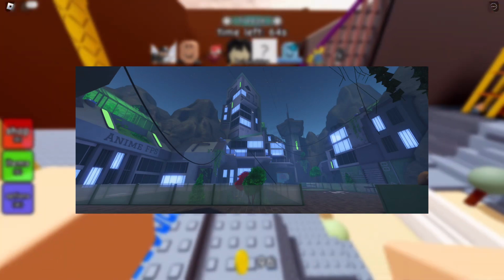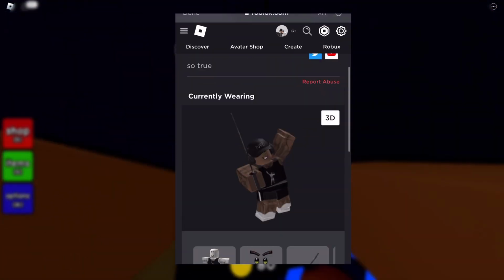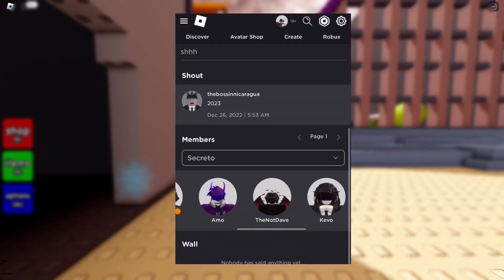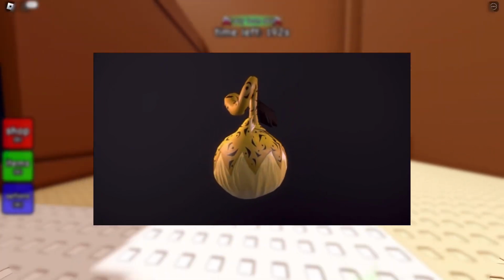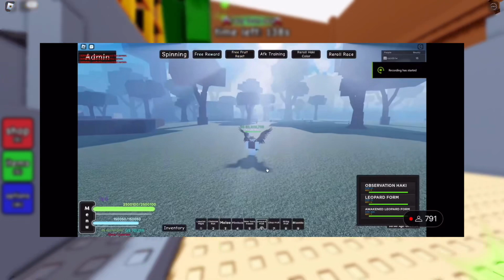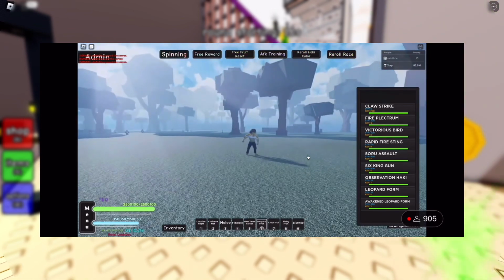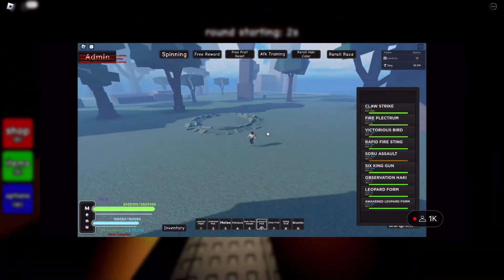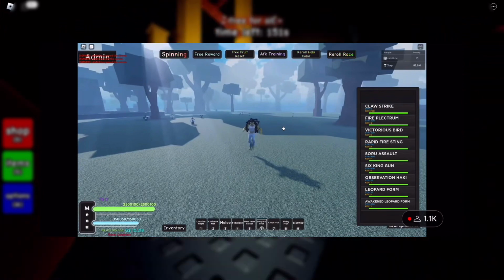All Sneak Peaks + Showcase on Leopard Update in A One Piece Game | Roblox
Introduction :
Hello! I’m Nicholas, I’m a small youtuber with low views and I would hope people enjoy my content and have a great day everyday, no matter good or bad things happen it’s what’s make us strong and emotional, anyways have a nice day! Enjoy my videos?